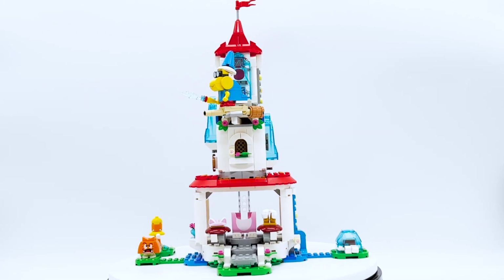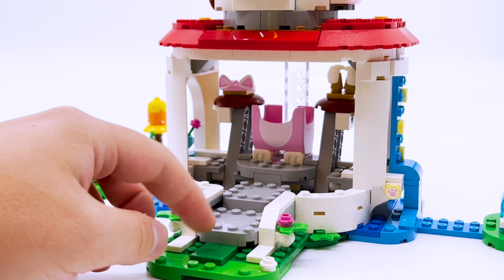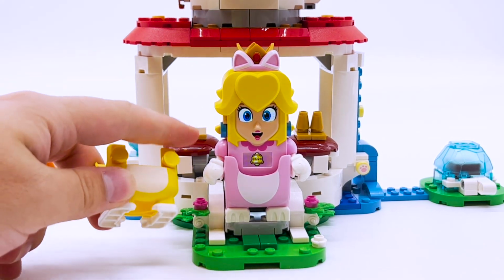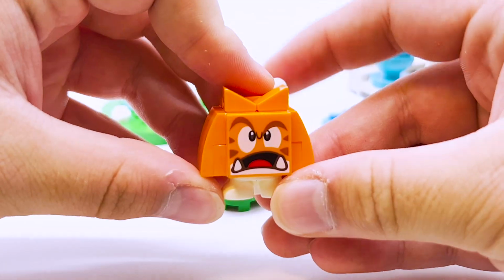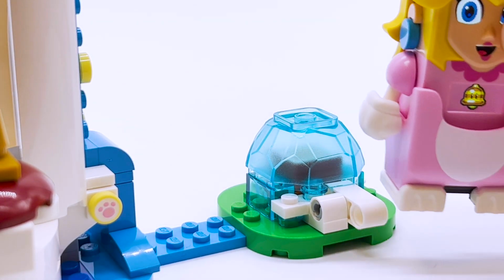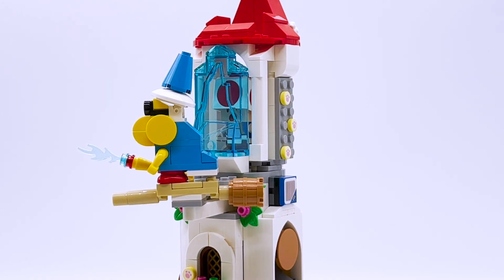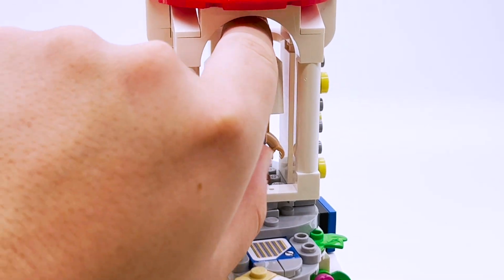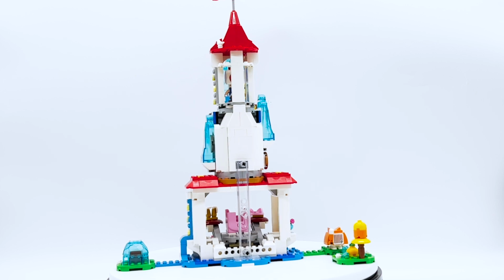Cat Suit Peach and Frozen Tower Expansion Set EARLY Review! LEGO Super Mario Set 71408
This is a review of LEGO Super Mario Set 71408 Cat Suit Peach and Frozen Tower Expansion Set! This set contains 3 buildable LEGO Super Mario Characters: Cat Goomba, Toad, and Kamek. This set also comes with the Peach Cat Suit Power-Up.

Pyro Whipper Tier: Suntan, Nicholas Miller, Tumbleweed 3D, Craftmastr, Guylego, Charlie_x64, The Brick Rookie

Sensei Wu Tier: Johan Boersma, DoodleBricks, HiveMind, HotDog08, Nate Fiedler, WindrunnerMatt, LuketheDuke 424, CrazyToadGaming, MoabOG, Miles Alimario, Bippy, Daqiri Ice, WaterBlazek, Ninjago Airjitzu 2, dbx_brix, M. Pen, Brickworks, Eddybuilds, John Audible, garfield, Henfrig, guylego, Ruune, OneEggiBoi